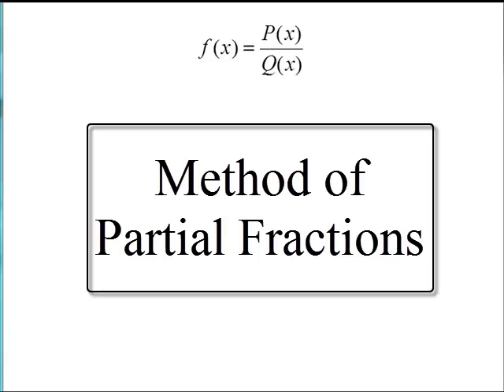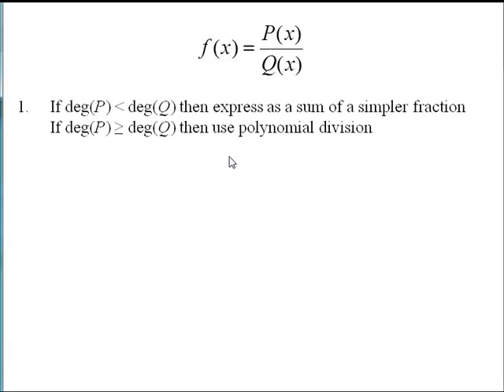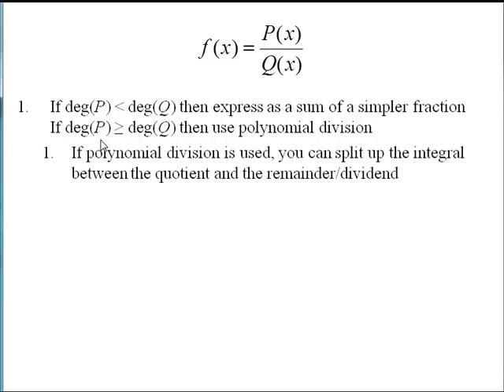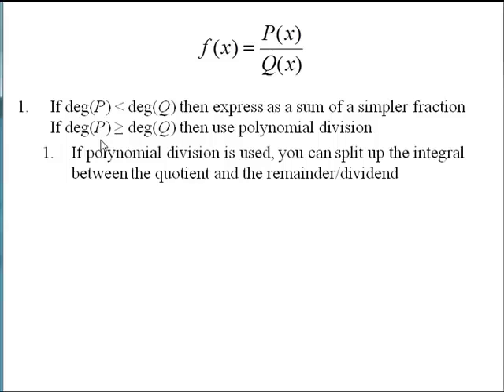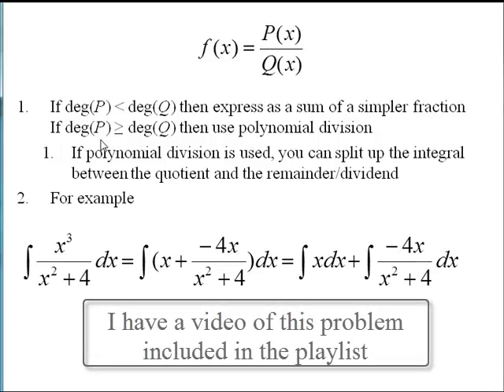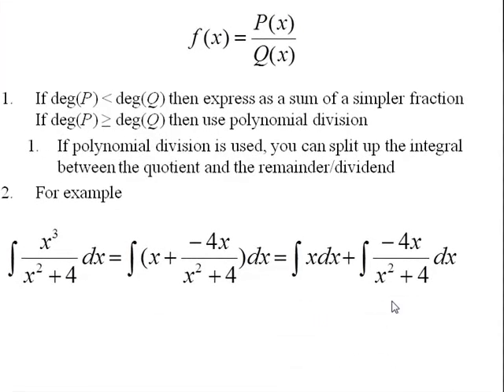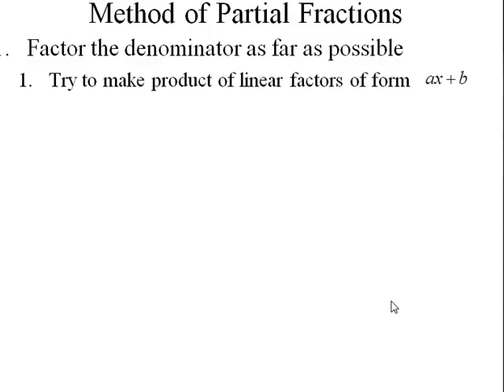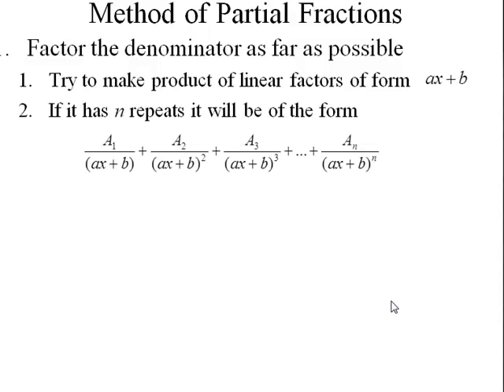Partial Fraction Decomposition Intro